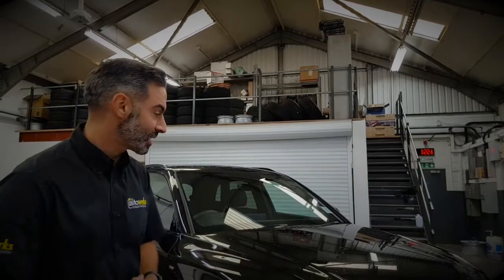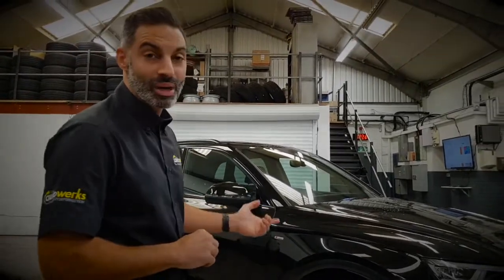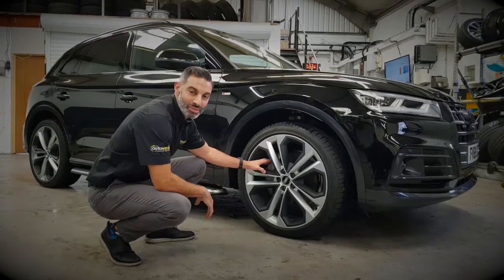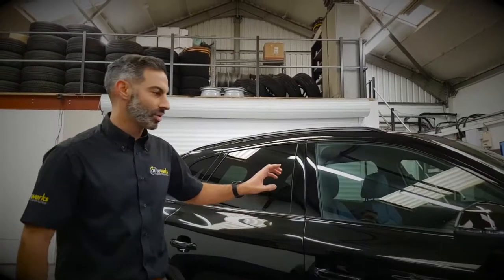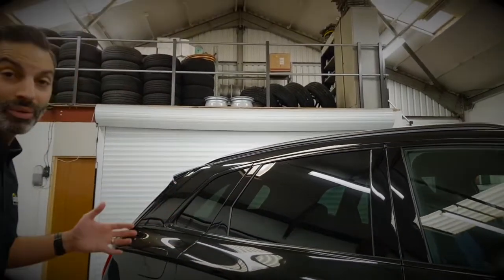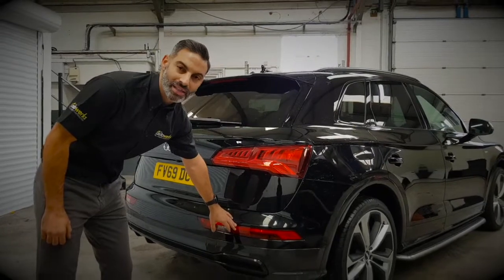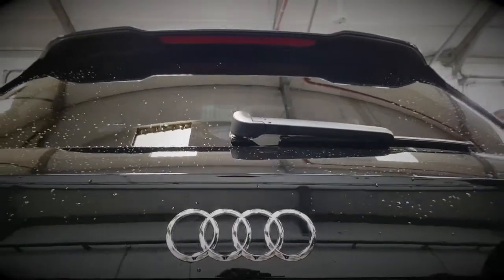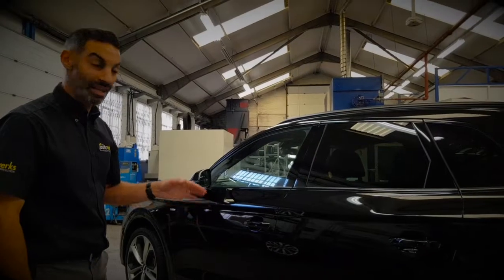Part 1: Audi Q5s makeover - THE INTRO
In this video we walk you round a new Audi Q5 which has been dropped off to us to carry out a few modifications in order to make it unique to the customer.

Work to be carried out includes the following:
- alloy wheels changed from silver to black
- side running boards to be powdercoated in gloss black
- windows to be tinted darker
- calipers to be painted and decals applied
- badges to be replaced for black ones
- rear tail lights to be tinted

In the later videos we'll be showing the process for each of these enhancements, giving you a bit of insight as to how we do things here at The Autowerks.